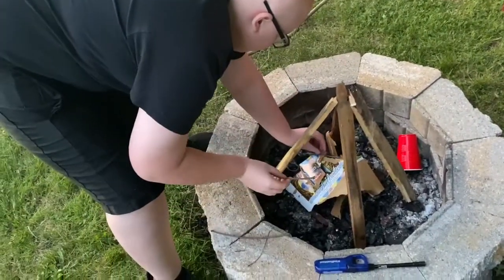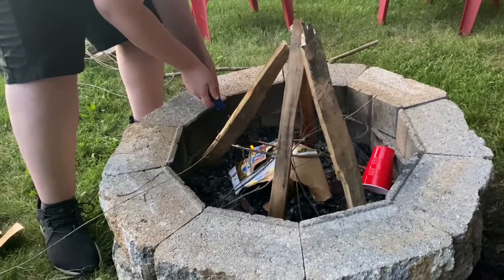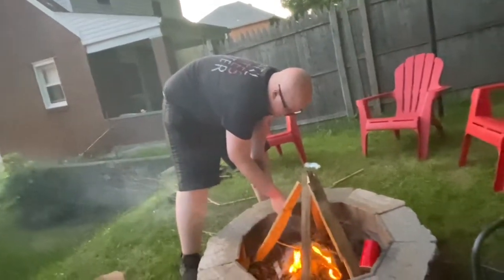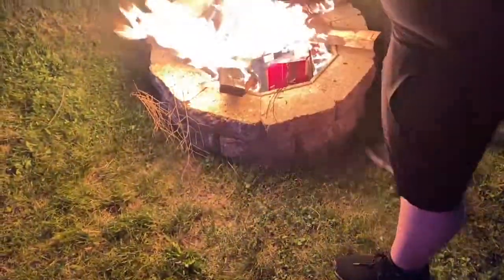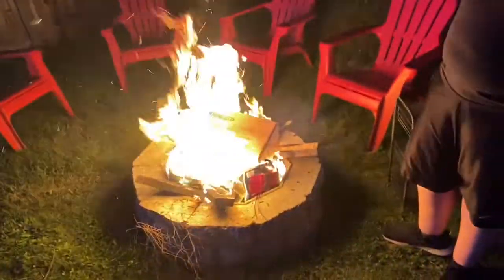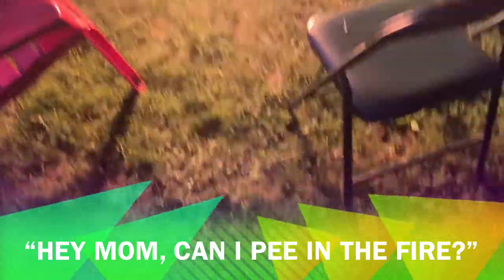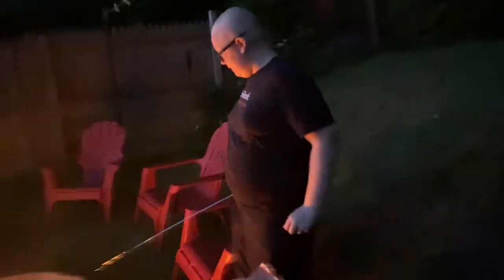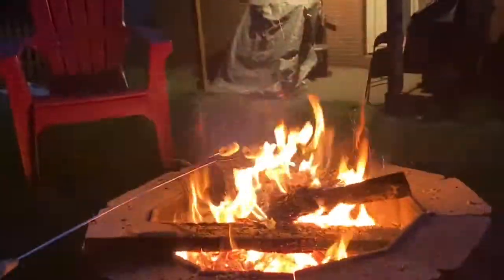Cooking with Corn- (S1E2) How To Make A Fire + S’mores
In this episode of Cooking with Corn, Corn and Joey make the perfect fire as well as some delicious s’mores. Join us as we’ll discuss Dan Schneider scandals, reminisce about our old youth group vlogs, and make some impractical jokers references.